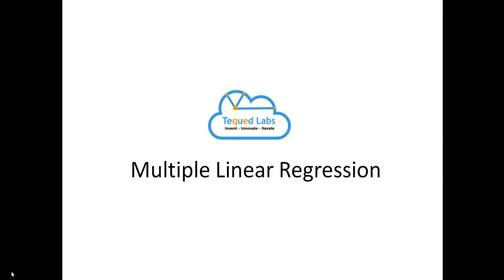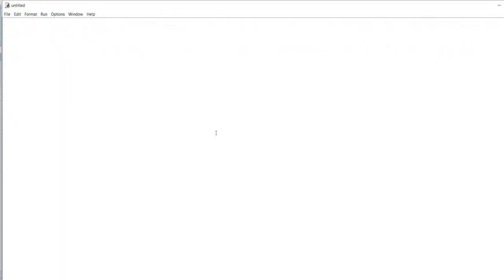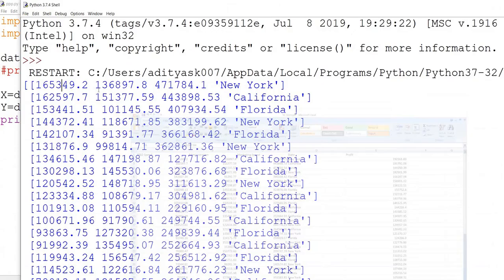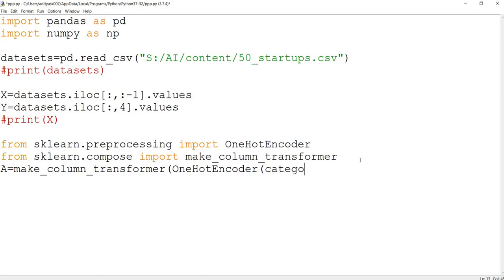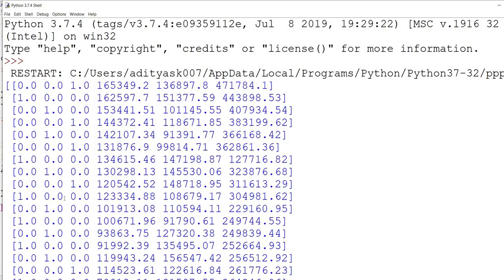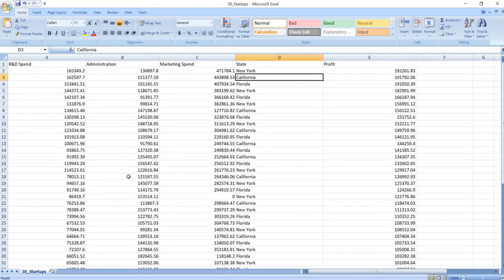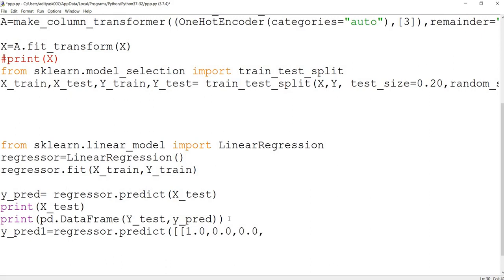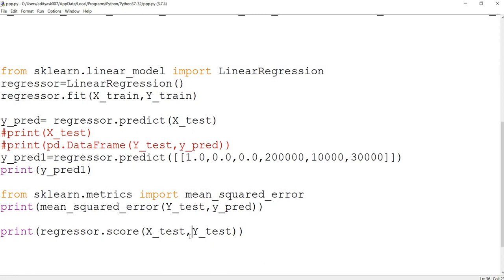Multiple Linear Regression 3